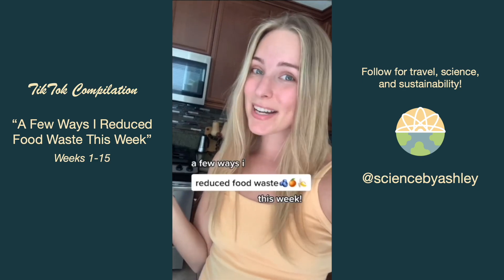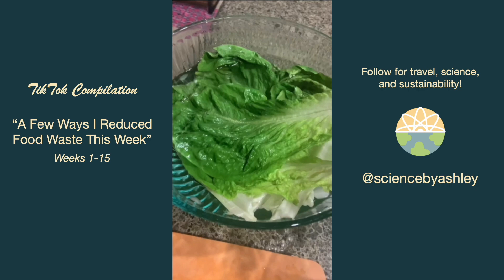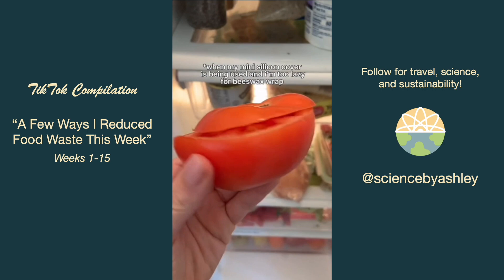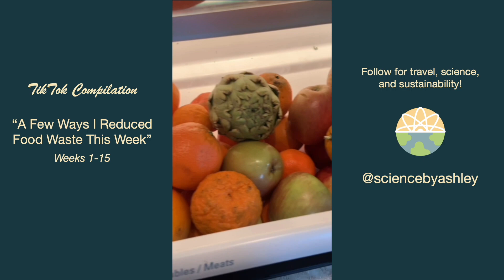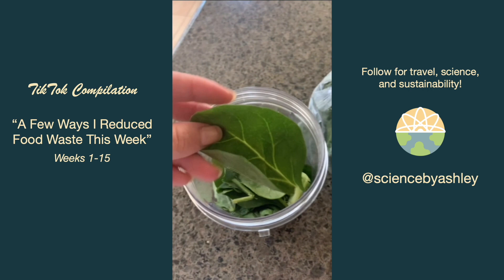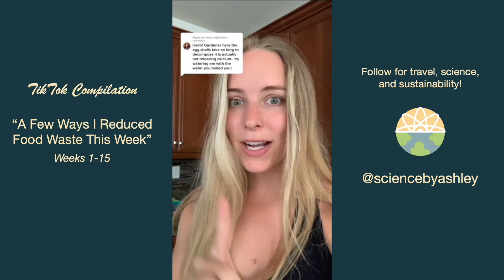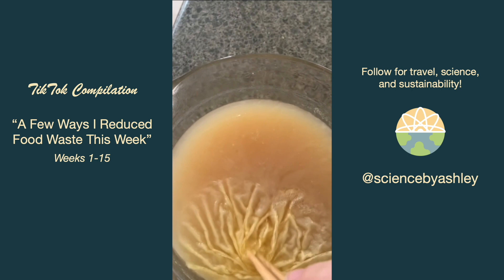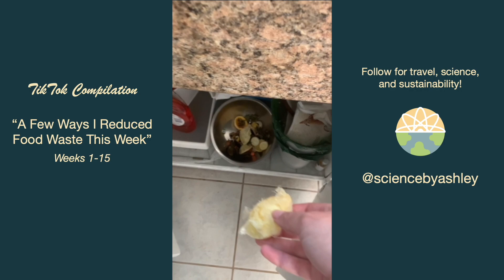A Few Ways I Reduced Food Waste This Week - TikTok Compilation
start incorporating some of these tricks into your daily routine and you will see the amount of food in your garbage dramatically reduce!!

Chapters:
0:00 Week 1: Blueberries, Juice Pulp Muffins
0:37 Week 2: Orange Peel Powder, Potato Pot, Tomato Paste
1:34 Correction to Week 2: Planting Sprouted Onions
2:17 Week 3: Limp Romaine, Frozen Onions, Citrus
3:19 Week 4: Egg Shells / Coffee Grounds, Compost Plants
4:07 Week 5: Dried Mushrooms, Storing Food, Moldy Broccoli
5:04 Week 6: Lemon Slicing, Potato Sprouts
6:05 Week 7: Going Out of Town, Wrinkled Tomatoes
7:00 Week 8: Frozen Mandarins, Strawberry Bath, Eggshells
7:56 Week 9: Mandarin Cake, Sweet Potato Sprouts, Regrowing Lettuce
8:56 Week 10: Parsley Ice Cubes, Frozen Spinach, Celery Leaves
9:55 Week 11: Applesauce, Apple Cider Vinegar
10:59 Week 12: Crushed Eggshells, Veggie Scrap Broth, Potato Skins
11:54 Correction to Week 12: Eggshell Tea
13:39 Week 13: Bone Broth, Tortilla Chip Crumbs
14:38 Week 14: Sprouted Garlic, Green Onions, Apple Crumble
15:48 Week 15: Coconut Milk Cubes, Frozen Citrus Slices, Broth